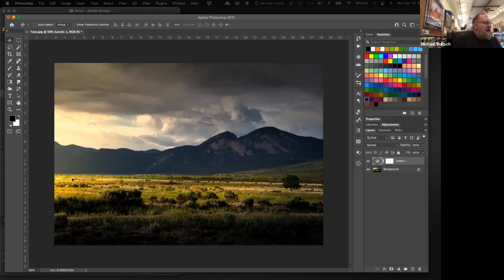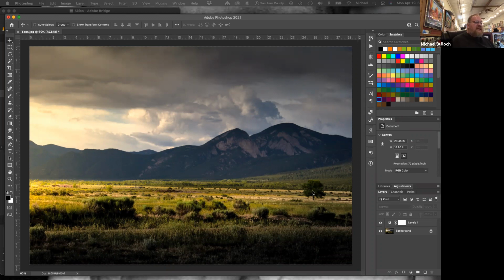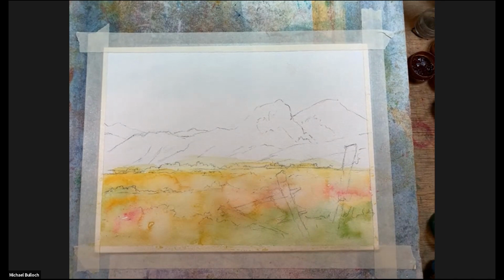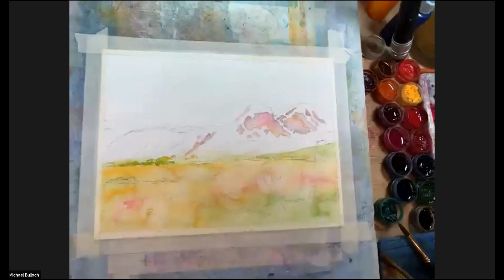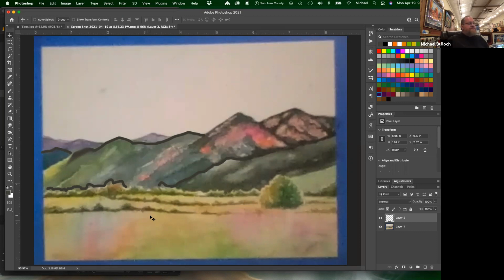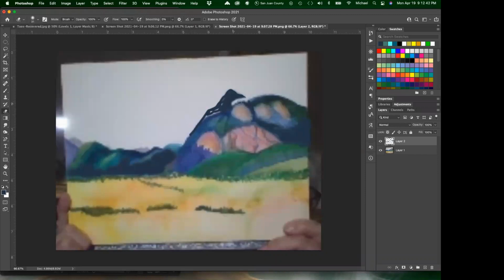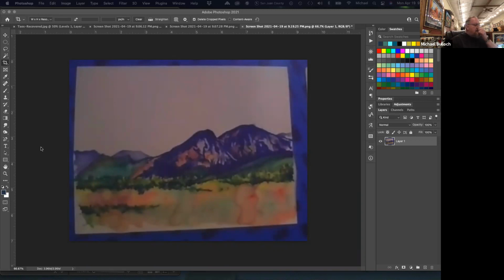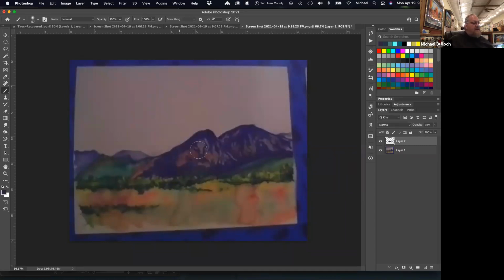World of Watercolor 4 19 21